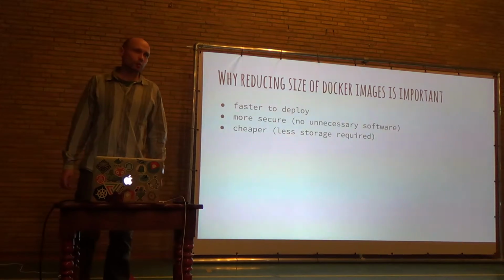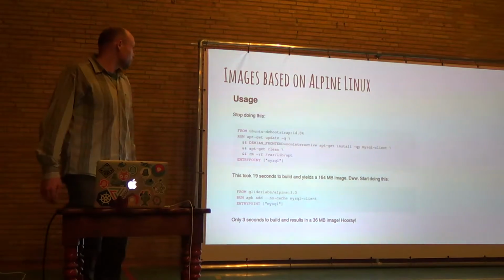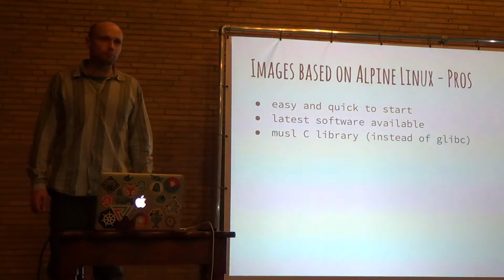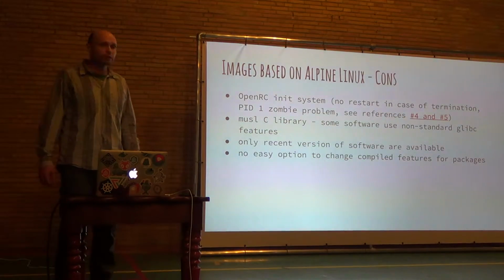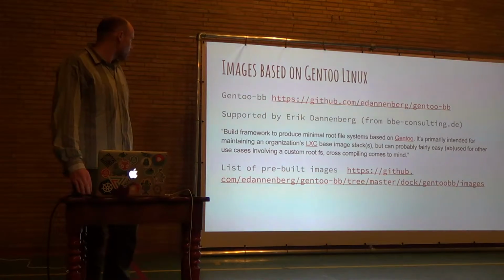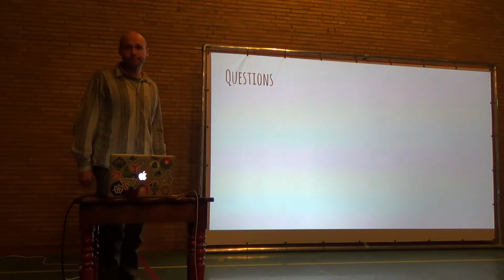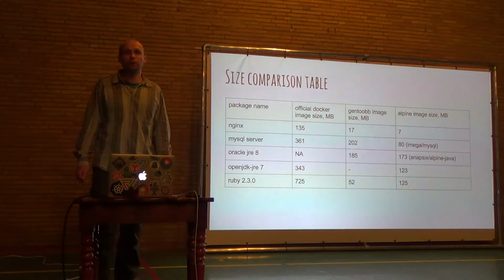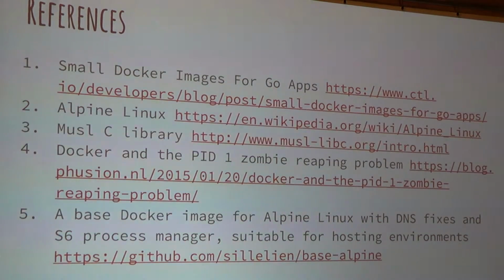Minimal Docker images - Dmytro Gorbunov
Gentoo-bb docker images as an alternative for alpine . Very handy (for people from Gentoo - world) and highly configurable!

Bio: Dmytro Gorbunov has been a software developer since 2001. He never stops learning and trying new cool technologies. In spare time he enjoys running and cycling. Presentation given at Docker Randstad meetup on Febr. 25, 2016